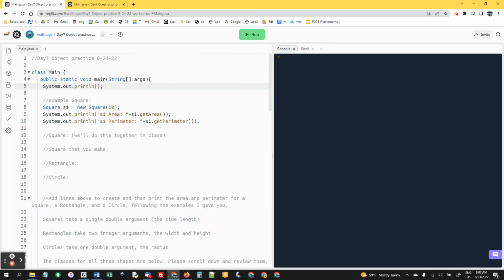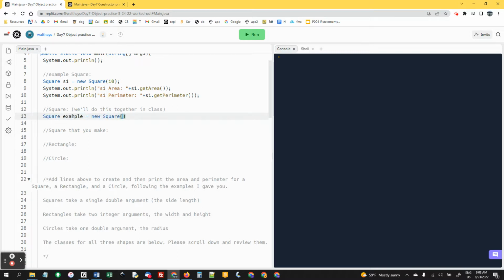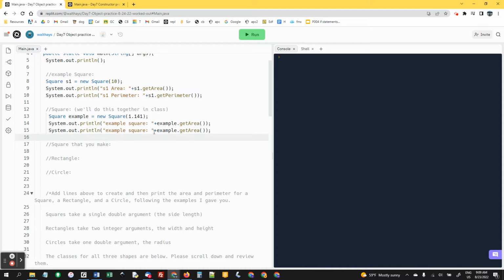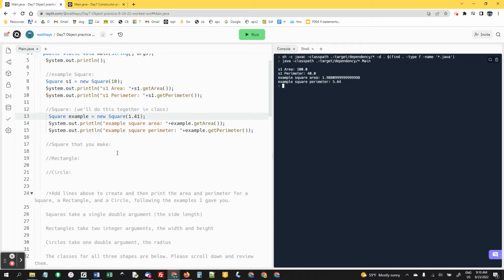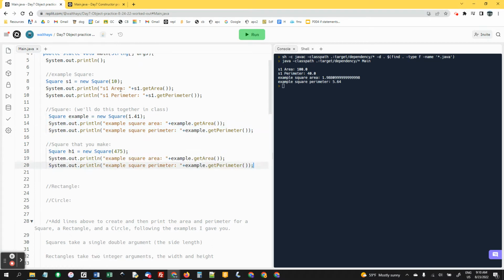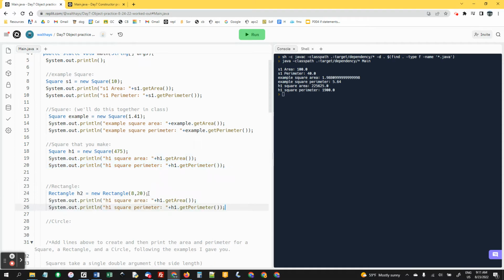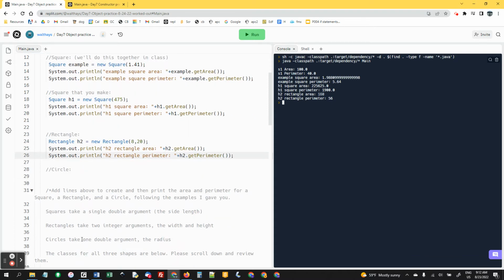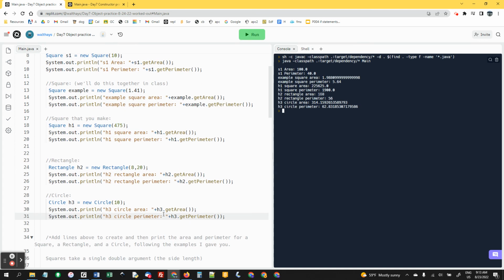Day7 Object practice worked out 8-23-22